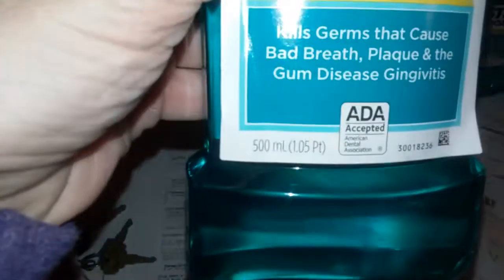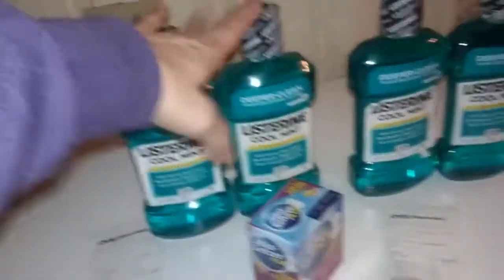Listerine deal at CVS.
Great deal on Listerine, buy 10.00, get 5.00 ECB.